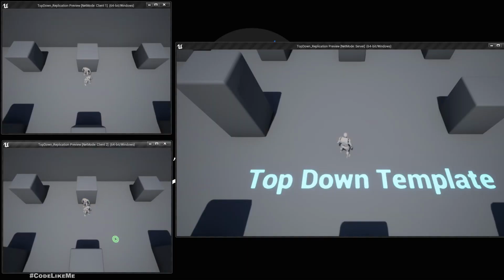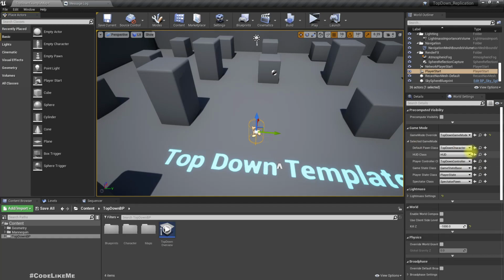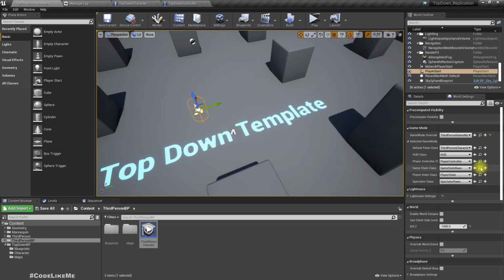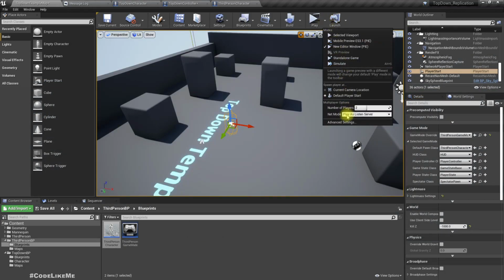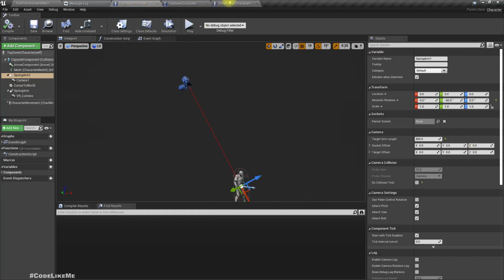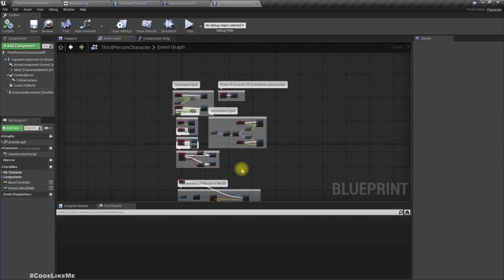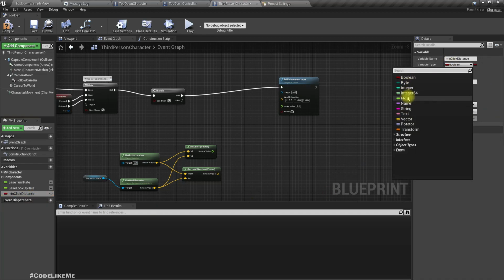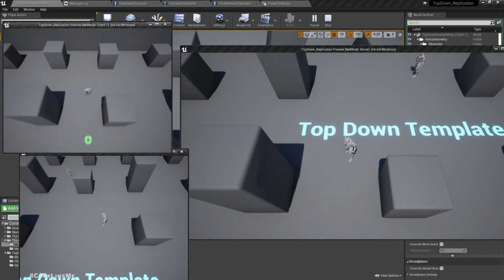Unreal Top-down Template Multiplayer Replication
In this tutorial, I am going to show you how to implement multiplayer replication support for the topdown template in unreal engine. Unlike the third person template we get in unreal, the top down template out of the box doesn't support multiplayer replication. If you try to play the top down template in the multiplayer mode in editor, you'll encounter issues such as character movements are not properly replicated across server and clients. Also, the inputs on client will not work properly. So, I am going to fix those issues and create a top down template which supports multiplayer replication.